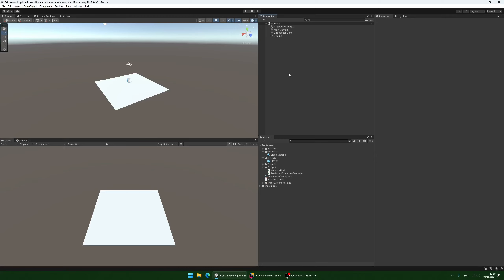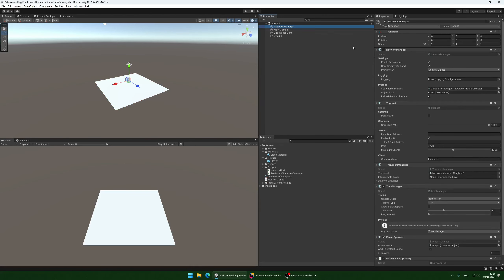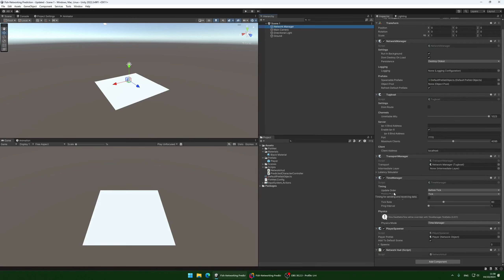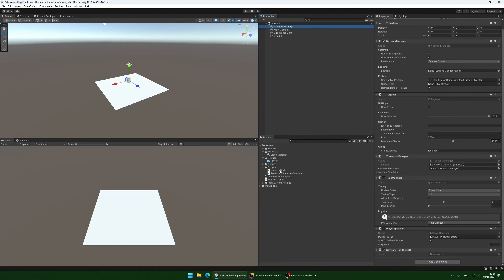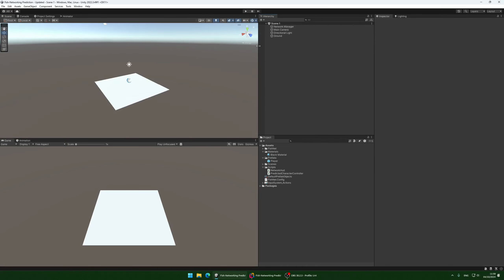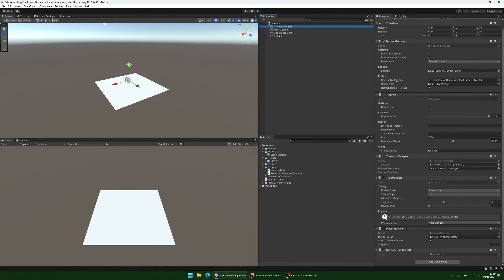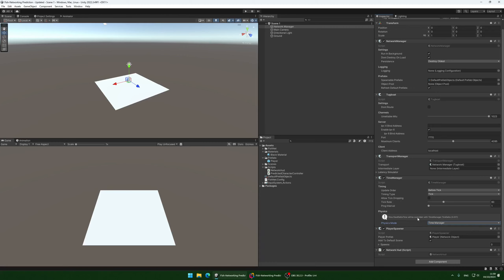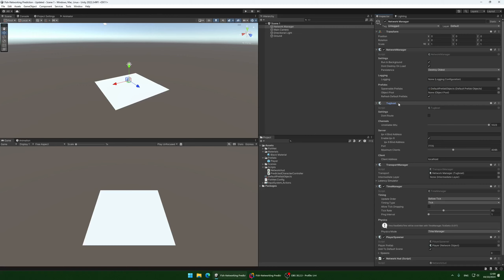Predicted Character Controller Using Fish Networking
In this video, I demonstrate how to build a character controller from scratch using Fish-Networking's new Prediction V2 feature.